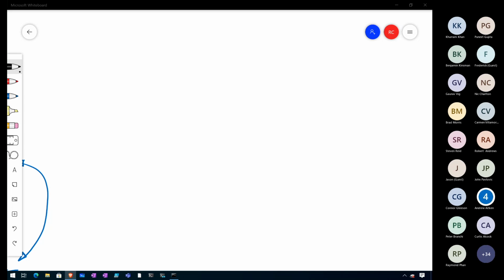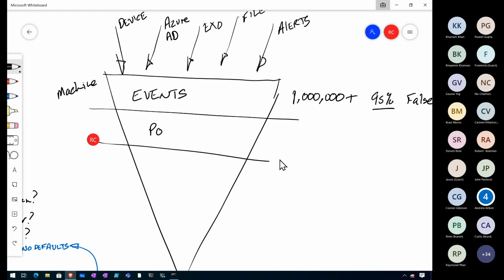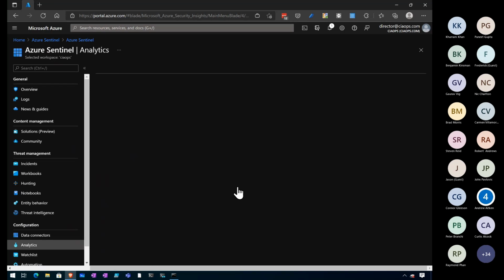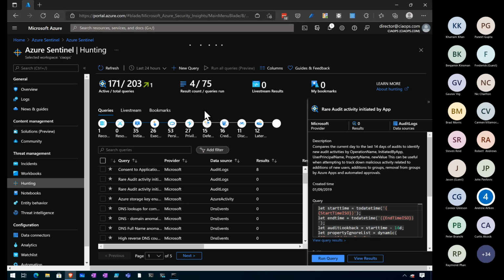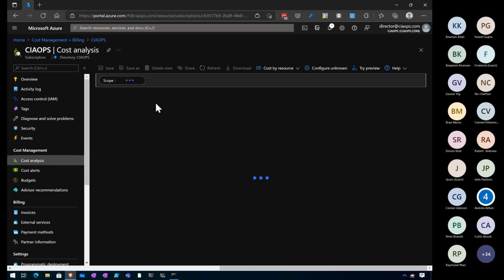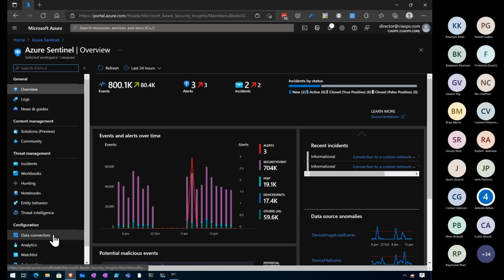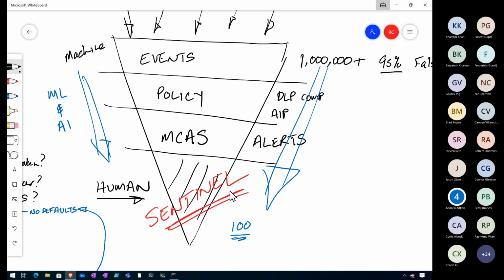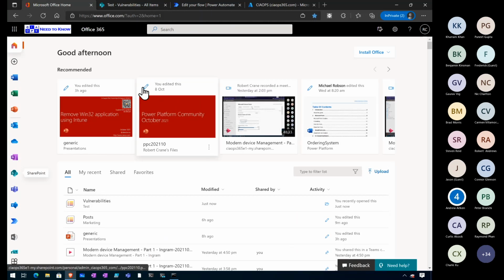Modern Device Management Workshop Day 2 - Part 1